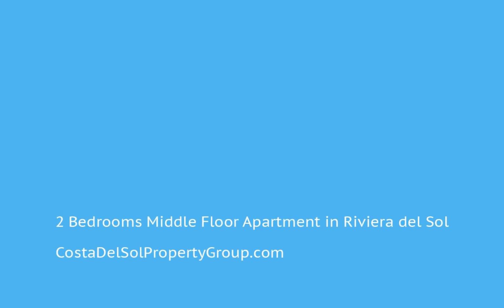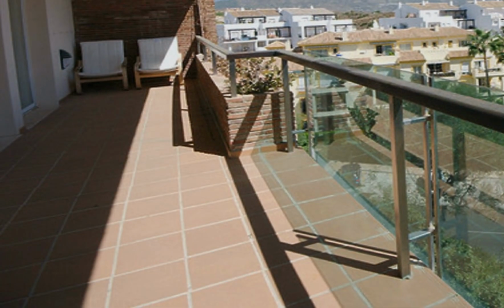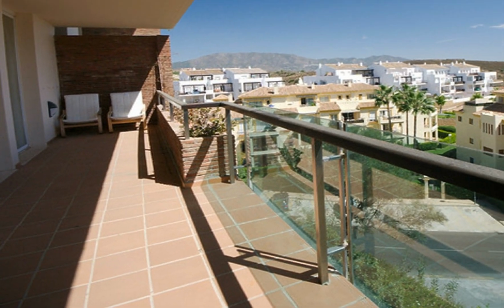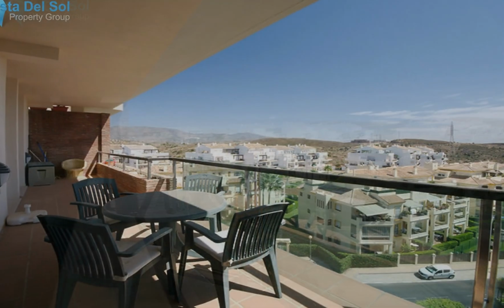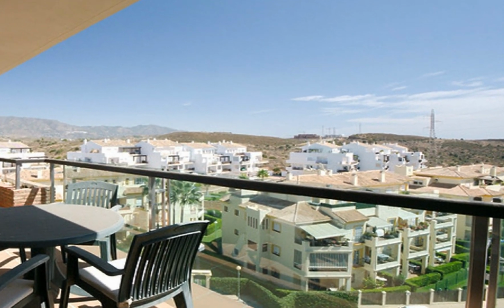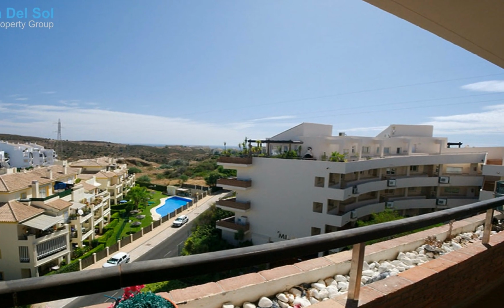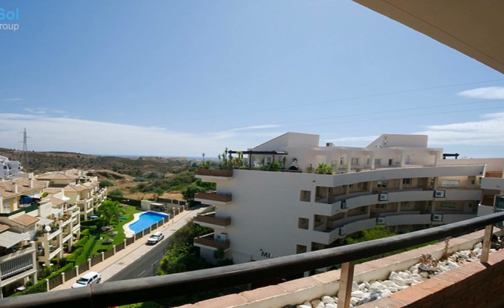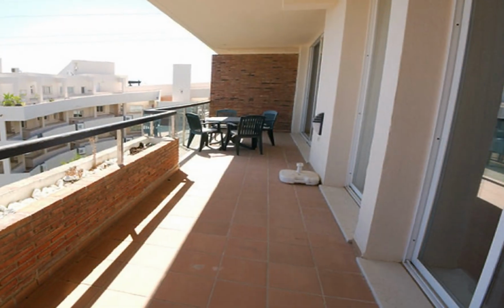2 Bedrooms Middle Floor Apartment in Riviera del Sol, Costa Del Sol FOR SALE €176,000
2 Bedrooms Middle Floor Apartment in Riviera del Sol, FOR SALE €176,000*A great  investment a stones throw away from a very popular golf course.
Ideal as a holiday home or to live all year round.
Another big attractive is the larger than the average balcony which has nice views of the sea and the mountains.
The apartment comprises of  two double bedrooms one of which is ensuite , both have large fitted wardrobes and both lead onto the large balcony hence the advantage of the nice views.
The sitting room is large and and the kitchen is american style.
This apartment comes with parking and storage and there is a small gym onsite.
There is a large swimming pool with a  children's  pool,.   The gardens in the  community are well maintained, very pleasant with greens plants and flowers which gives it a lovely feel.
Well Worth a visit!Covered Terrace;Lift;Fitted Wardrobes;Gym;Ensuite Bathroom;Disabled Access;Marble FlooringFrontline Golf;Close To Golf;Close To Sea;Urbanisation To view and enquire about this property please